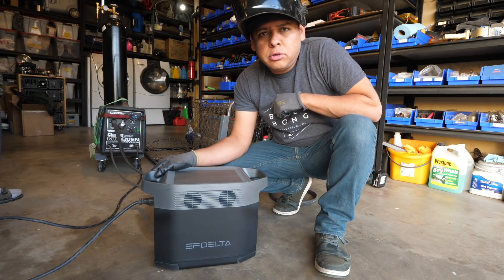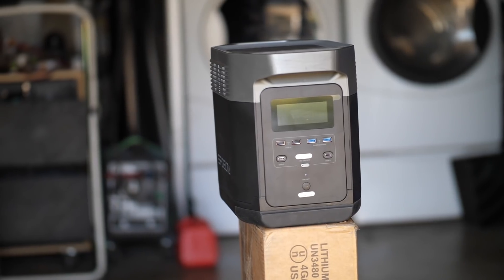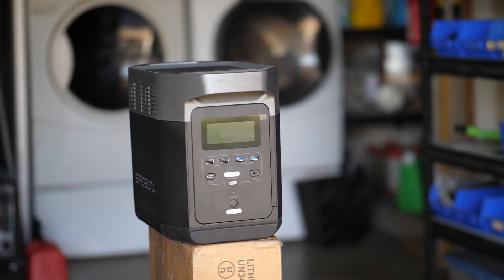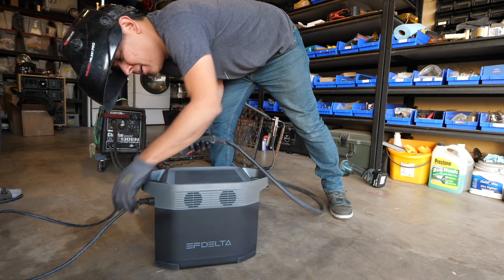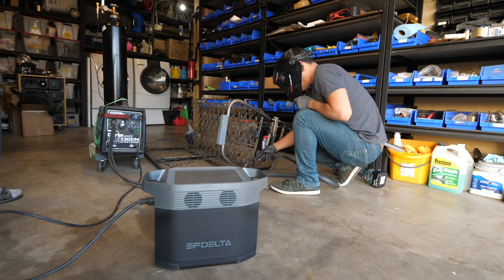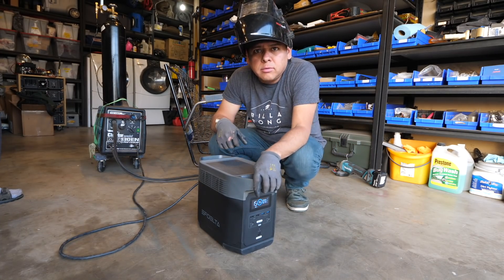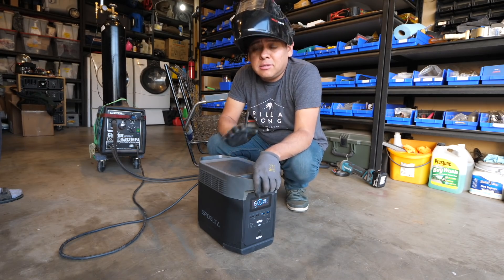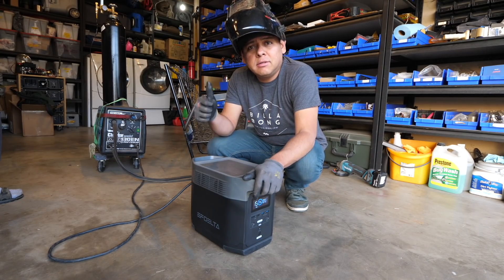Can One WELD steel Using Lithium Battery Generator?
FAQ:
4) Where Can I buy Solar Panels?   Flexible
7) Why not use Supercapacitors?